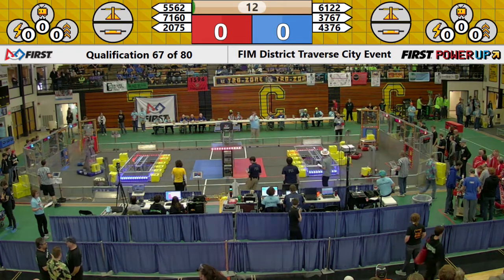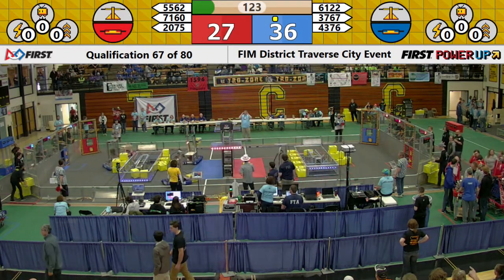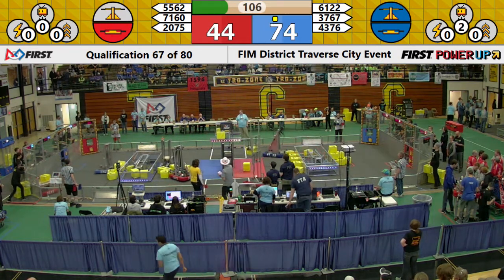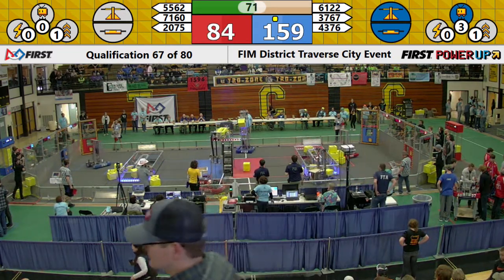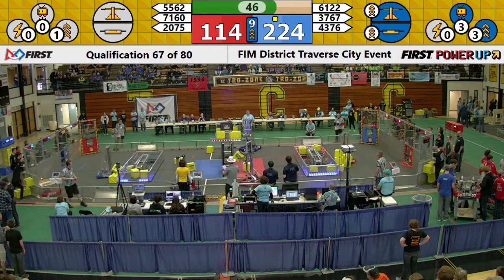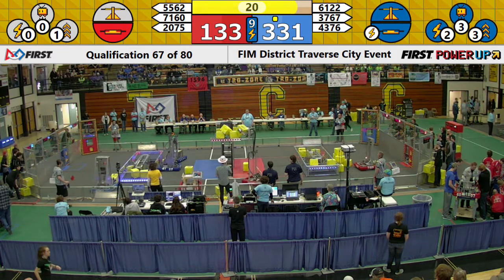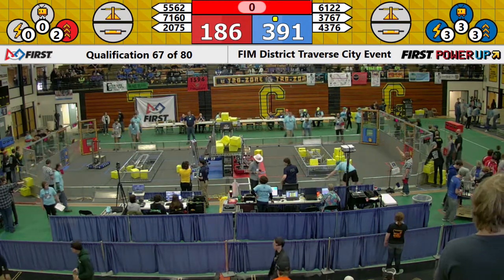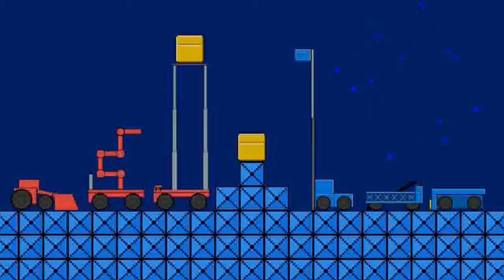2018 Traverse City District Event Qualification Match 67